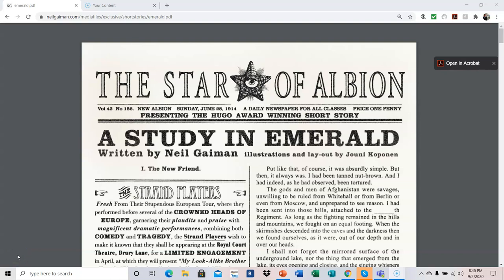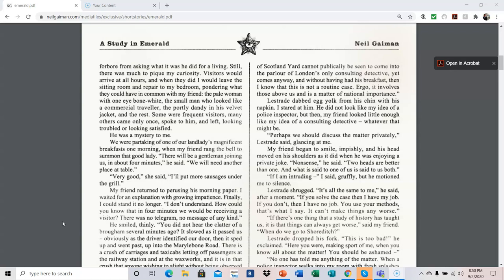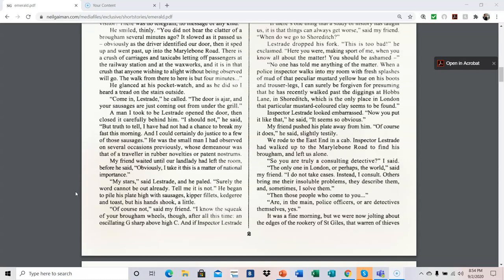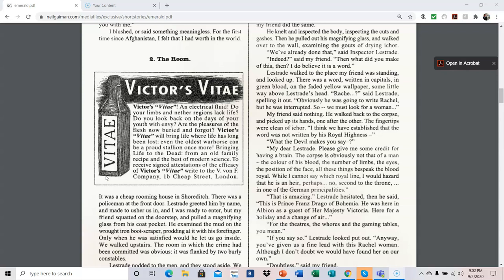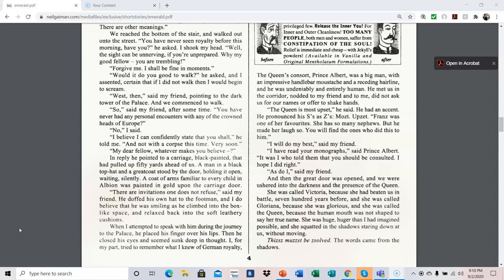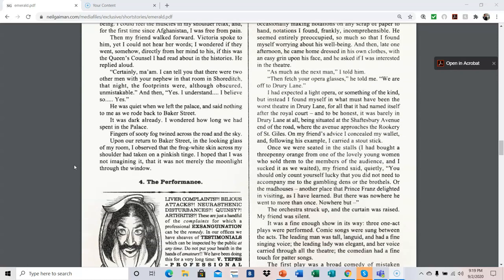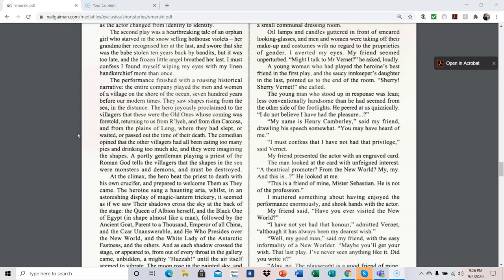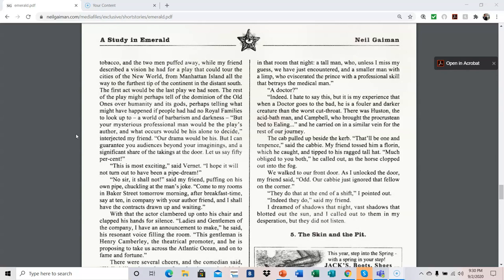A Study in Emerald Part 1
Academics 1 at HCC